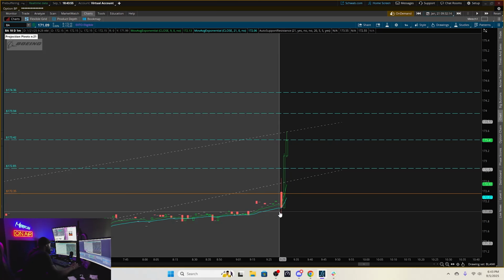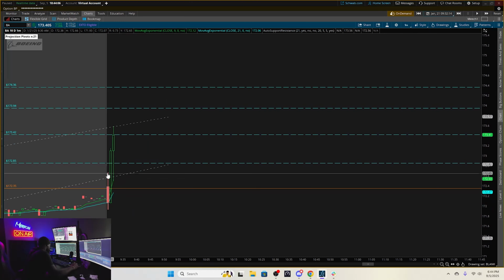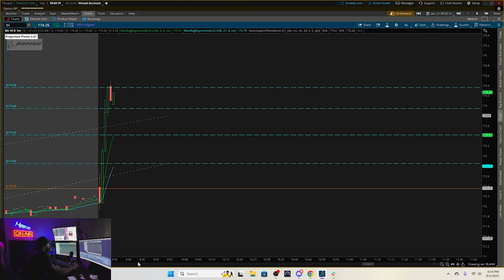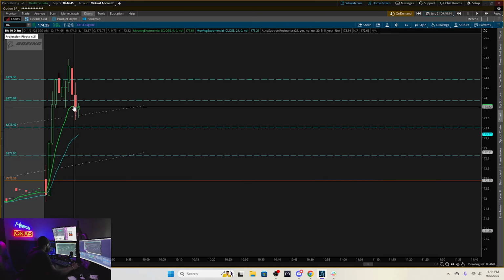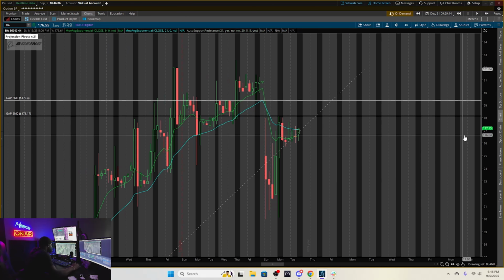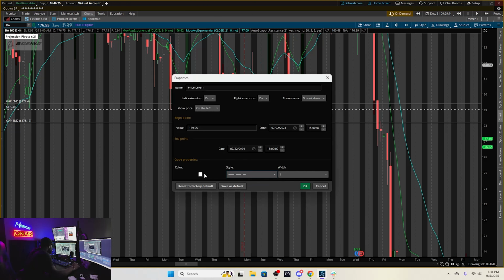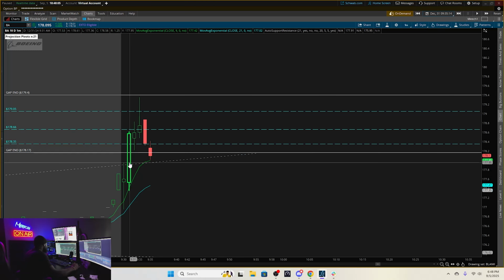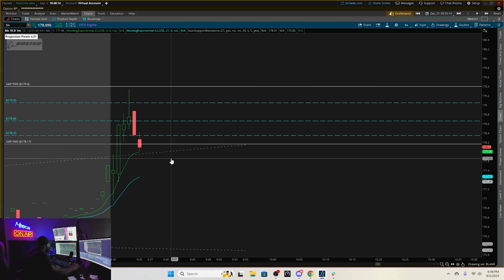$BA Bullish Reversal * Charting Lesson * - " For Beginners "